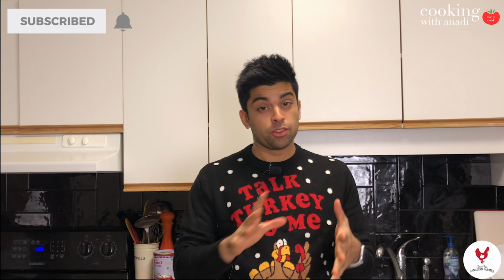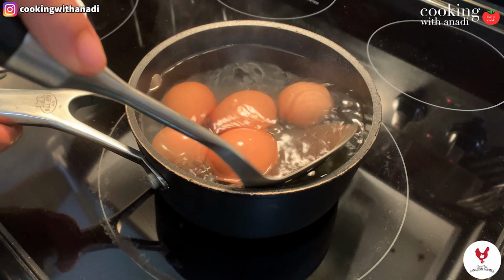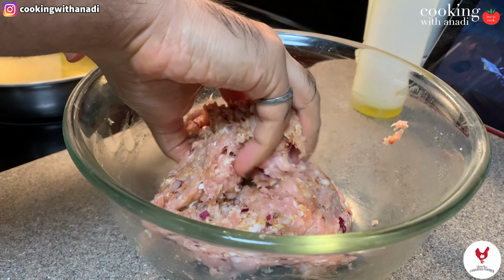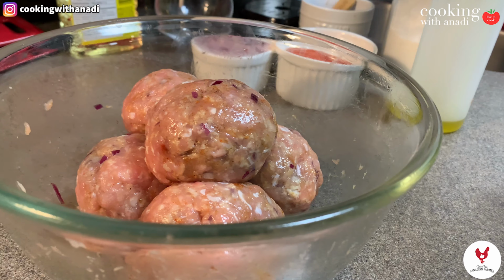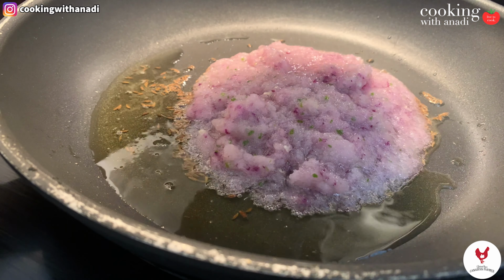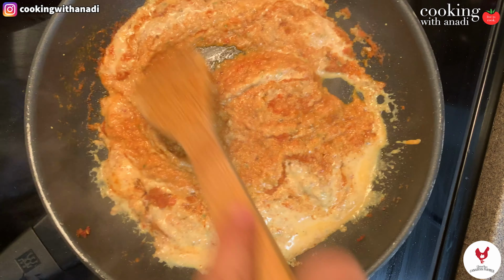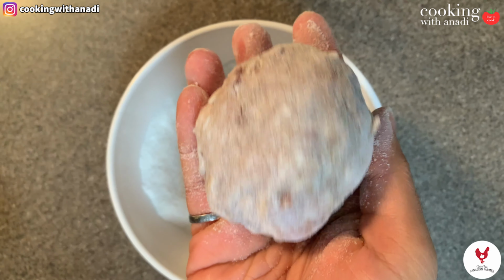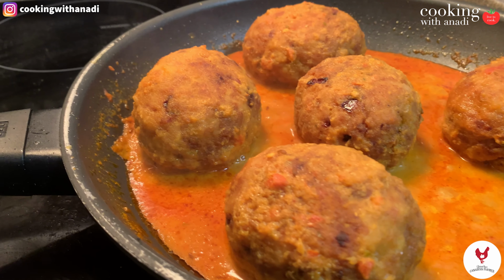Chicken Nargisi Kofta Curry is the Royal Dish You've Been Missing!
Chicken Nargisi Kofta Curry is an Indian-style Scotch eggs recipe with chicken meatballs. This Chicken Nagrisi Kota Curry recipe will show how to make the chicken kheema balls and how to assemble the crispy chicken balls.

PRODUCTS USED:
Mixing bowl
Peanut oil
Deggi mirch
Garlic press
Stainless steel pan
Panko breadcrumbs
Rice flour
Non-stick pan

00:00 Hi! & what is Nargisi kofta?
00:46 Boil eggs
01:42 Make minced chicken mix
03:55 History of Nargisi kofta
04:34 Make Nargisi kofta gravy
07:18 Shallow fry meatballs & assemble